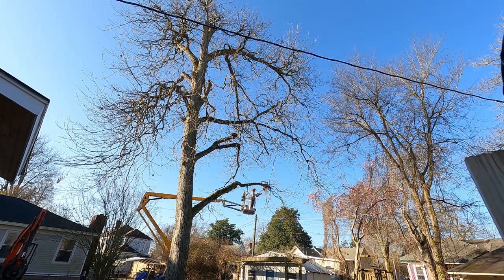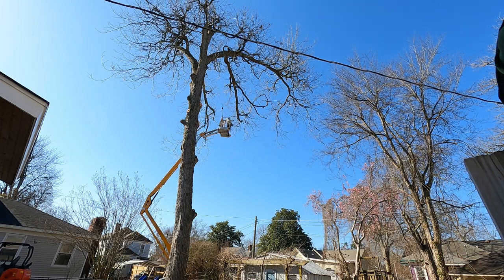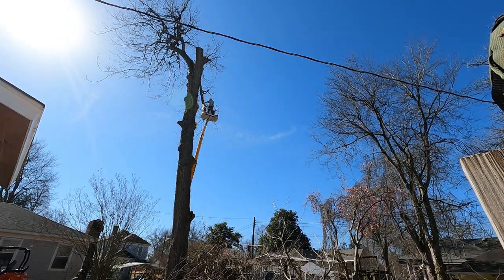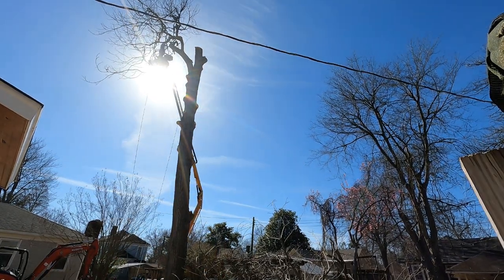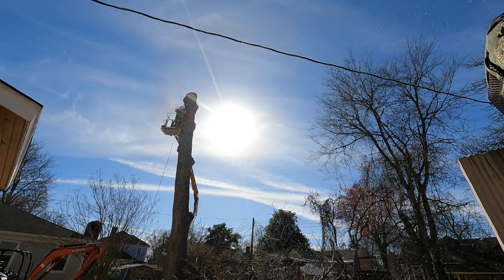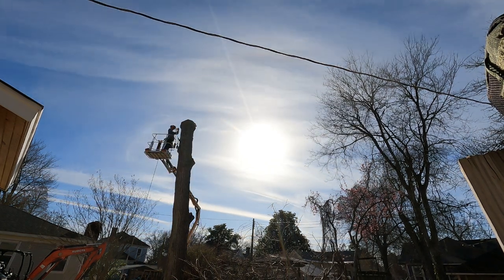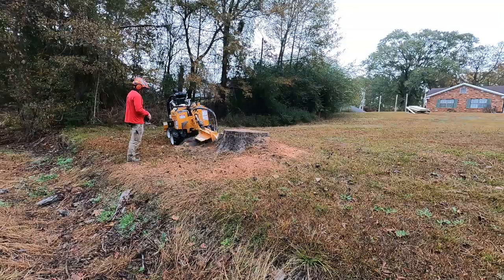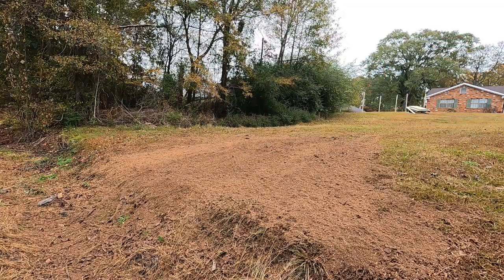An update on the storm damage here